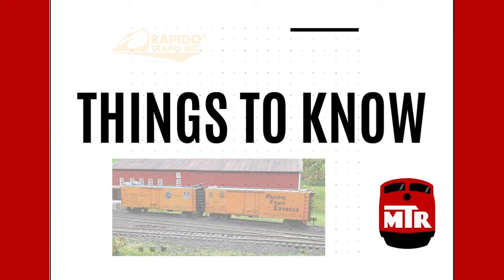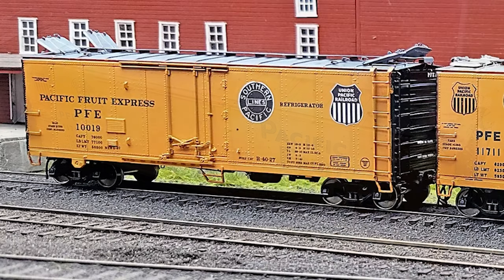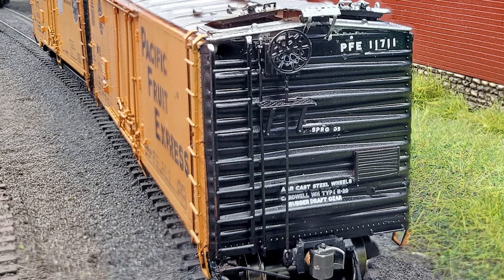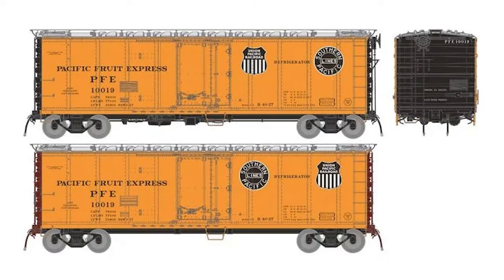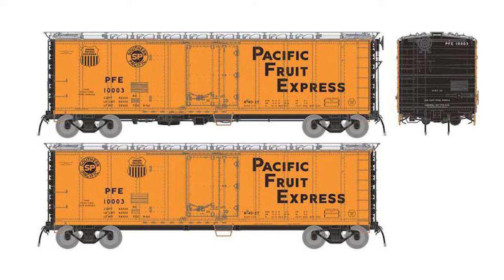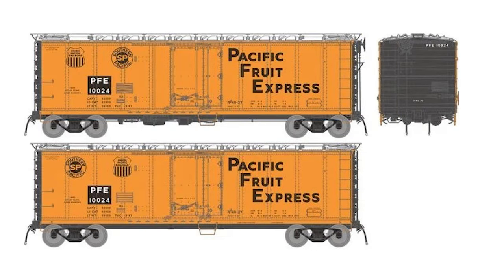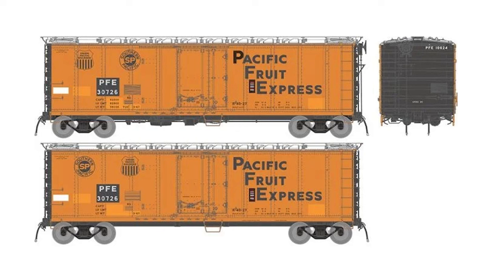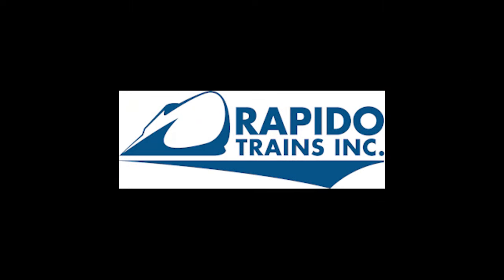Rapido HO PFE R-40-27 and R-40-28 - Things To Know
Here's information on Rapido Trains Pacific Fruit Express R-40-27 and R-40-28 referigerator car models coming to HO scale.